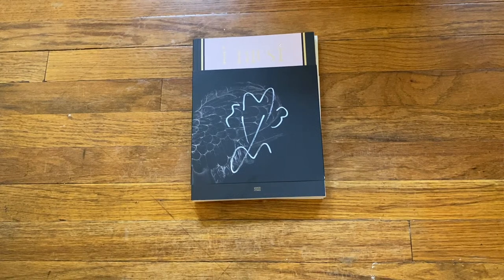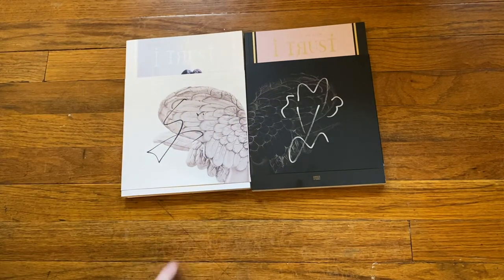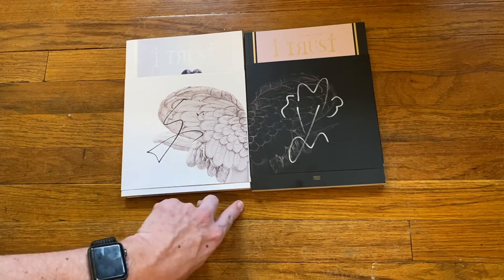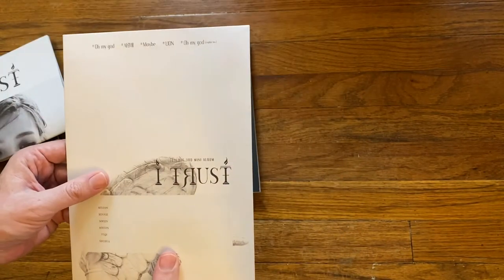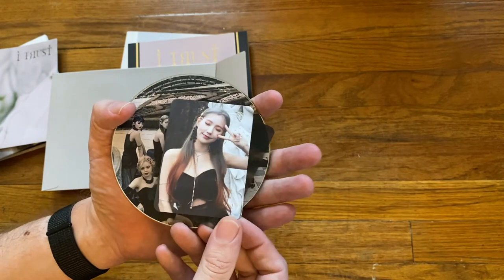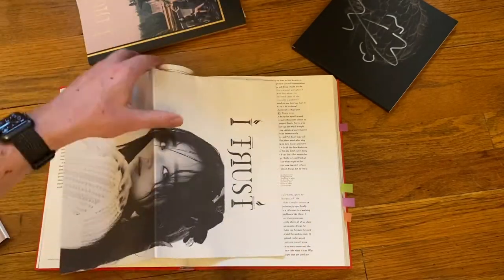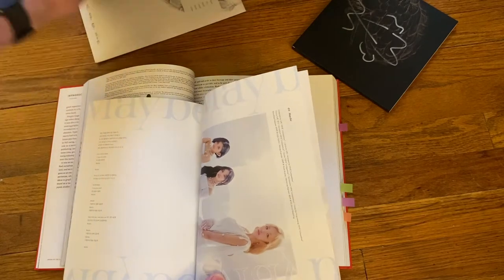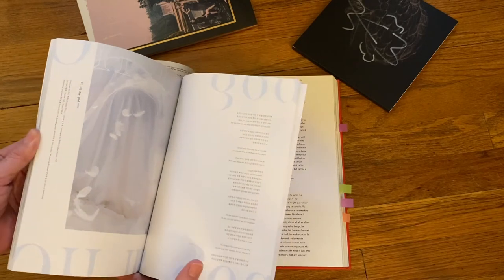A Long Expected (G)I-DLE "I Trust" Signed Edition Full Set Unboxing Party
Many months later, my signed (G)I-DLE I Trust full set finally arrived! Since this has been out a long time already, most of this goes pretty fast. There are some stops to talk about the graphic design language in each book, homage to the vocals of Minnie and Miyeon and Yuqi as the secret sauce of (G)I-DLE. Every page visited. Just in time to turn up the summer!